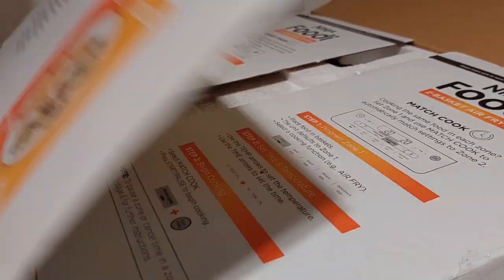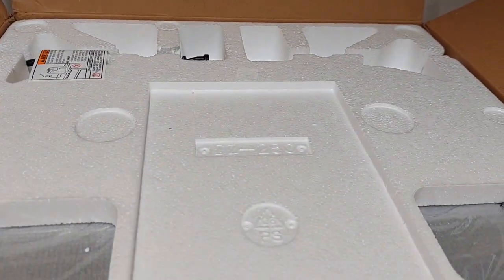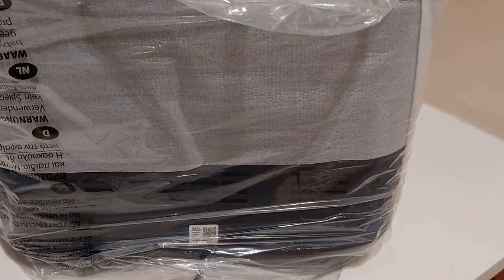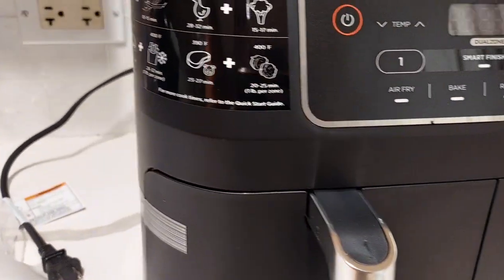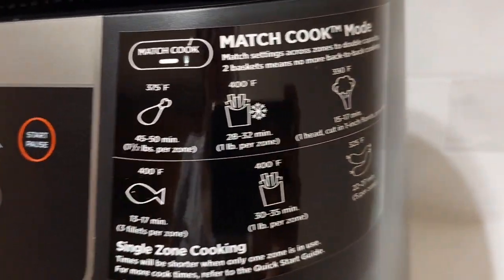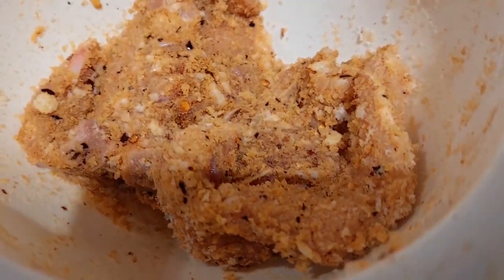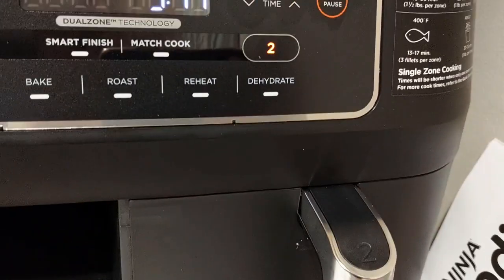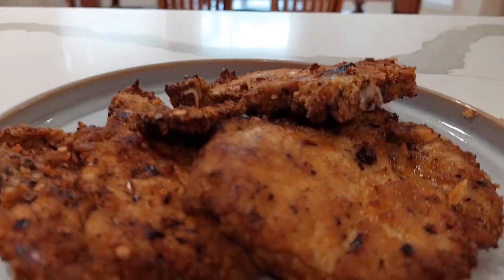AIR FRYER UNBOXING & PORK CHOP AIR FRYER - NINJA FOODI 2 BASKET AIR FRYER